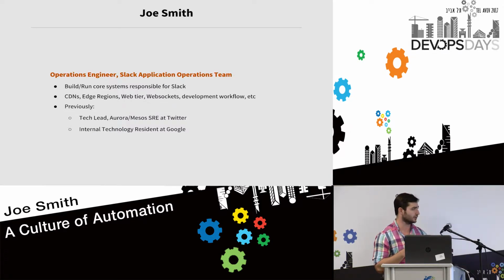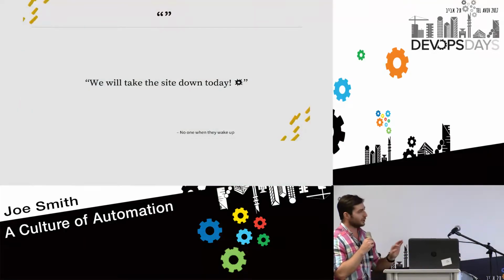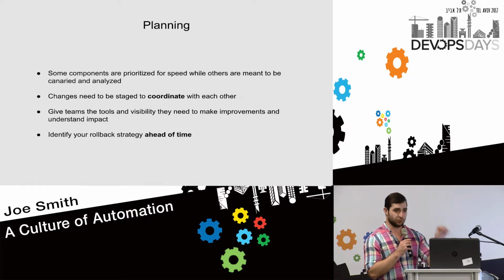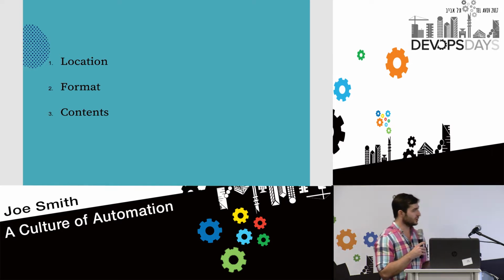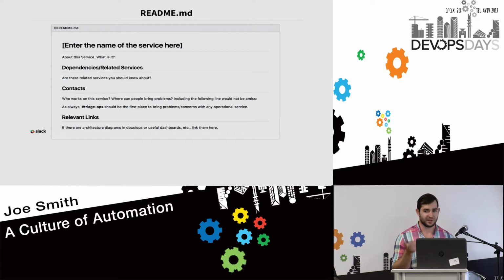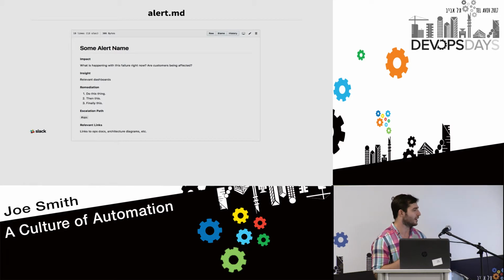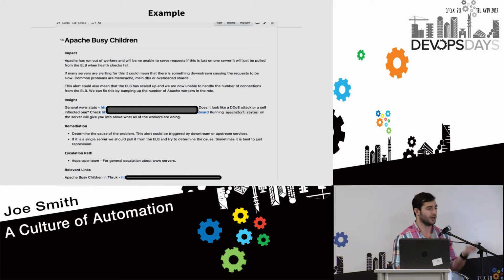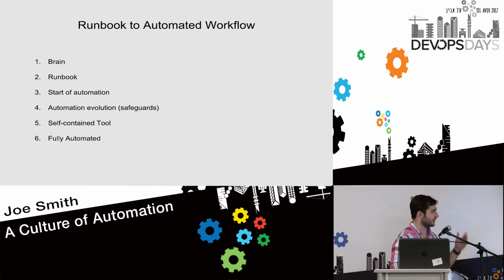A Culture of Automation - Joe Smith - DevOpsDays Tel Aviv 2017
As teams grow and systems become more complicated, what used to be a simple set of commands quickly become branching logic chains that require insight and expertise. Runbooks serve as a decent structure for communicating this to teams around the globe but may miss crucial information that only an expert would know. Finally, runbooks are only as good as the last time they were updated, and in regular use, they stay out of typical workflows and become forgotten until they’re needed most.

This talk describes Slack’s approach to good runbook hygiene, as well as our process for moving to automated tools, and how it’s helped us scale our teams and infrastructure. We’ll dive into the tradeoffs of automation, as well as how to make sure the process is accessible to all members of the team, allowing them to gain familiarity and skills with tooling. Attendees will be able to not only improve their runbook contents and format but learn how to make code speak for operational procedures and ensure they are working best when needed most.